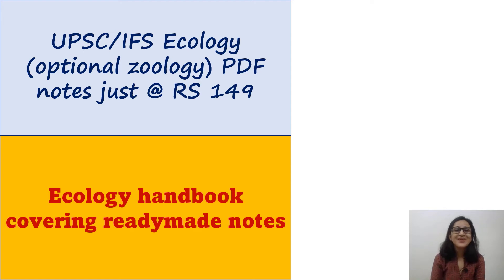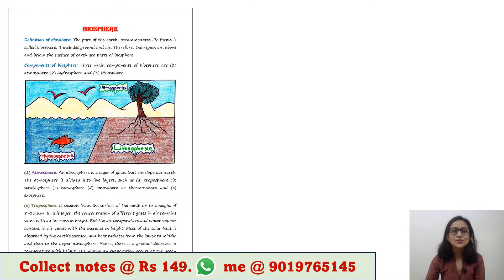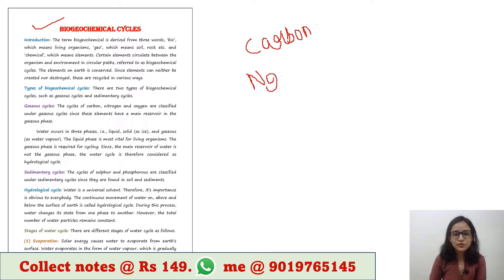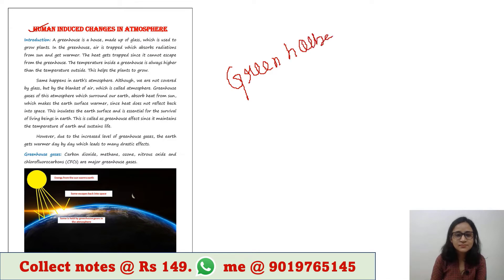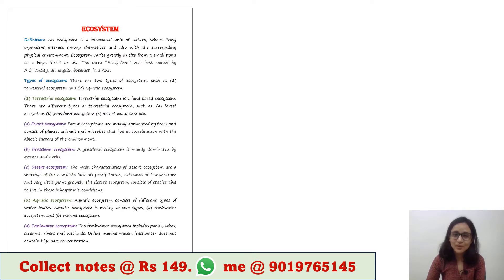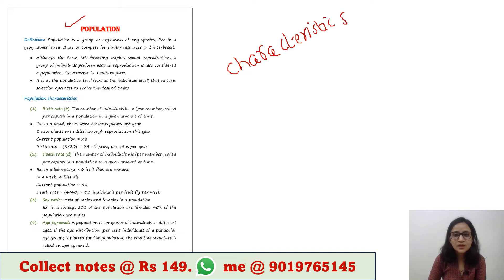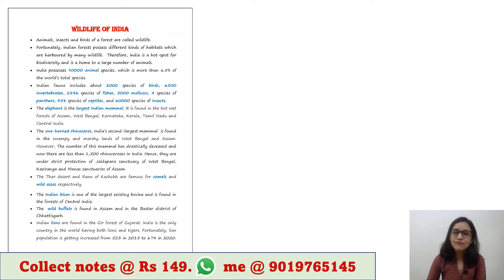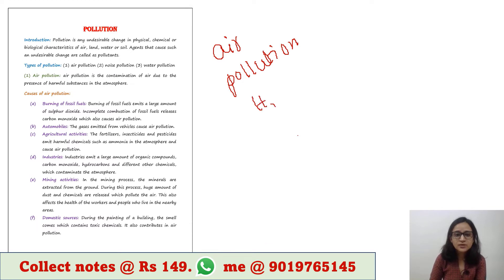UPSC/IFS Ecology (optional zoology) PDF notes | Rs 149 only